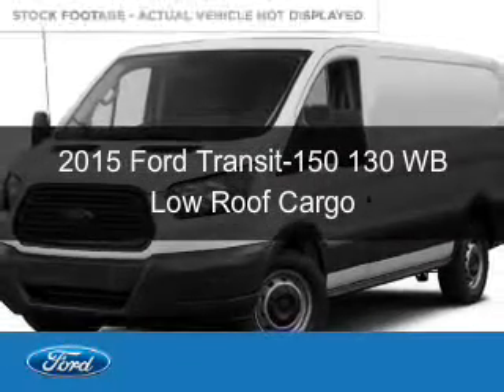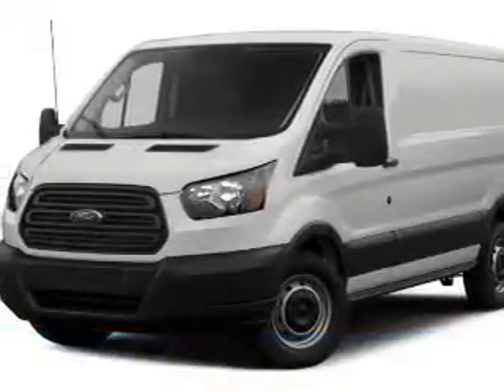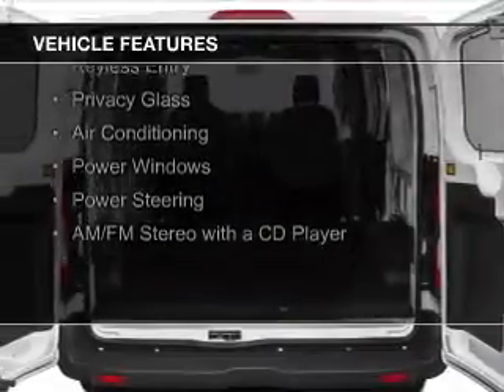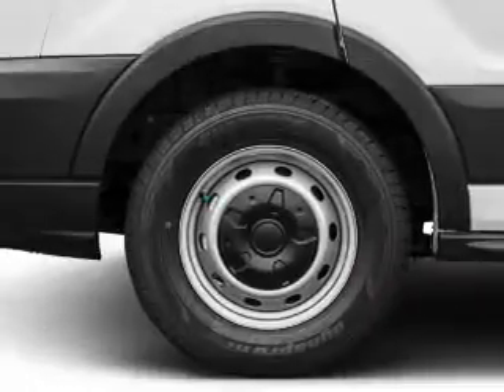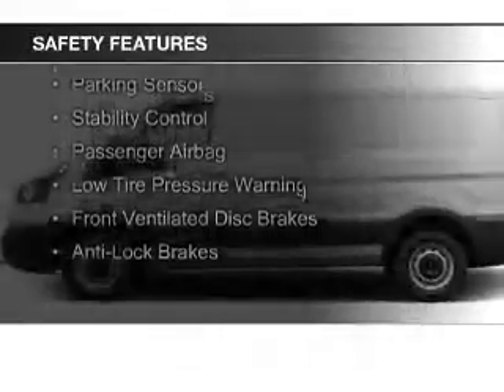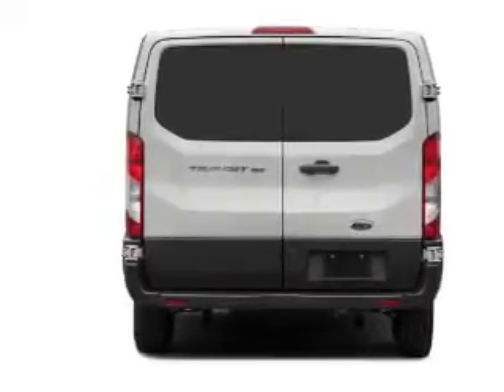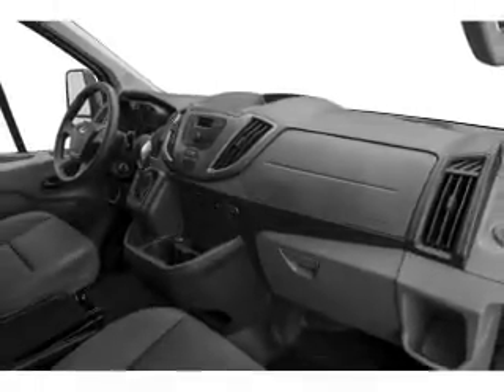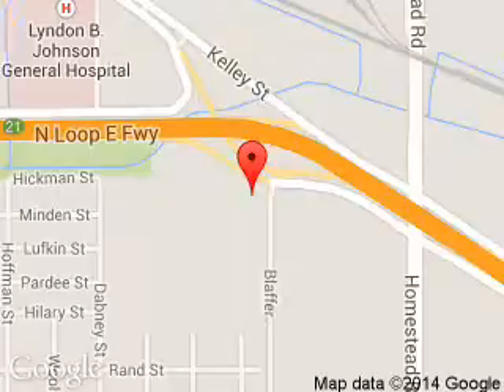2015 Ford Transit-150 - Houston TX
Phone:
Year: 2015
Make: Ford
Model: Transit-150
Trim: 130 WB Low Roof Cargo
Engine: 3.7 liter 6 cylinder 24 valve
Transmission: 6-Speed Automatic
Color: Oxford White
Mileage: 0
Address:
6200 N. Loop East